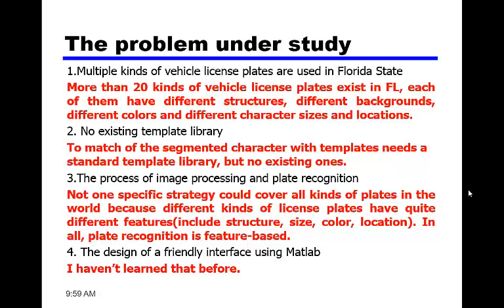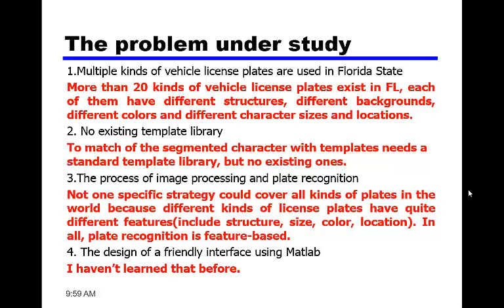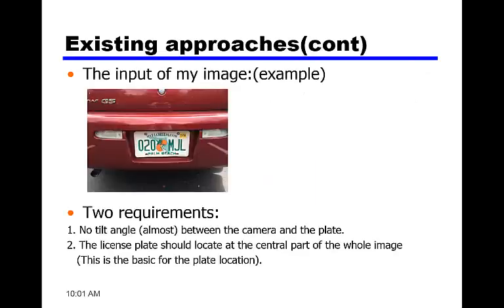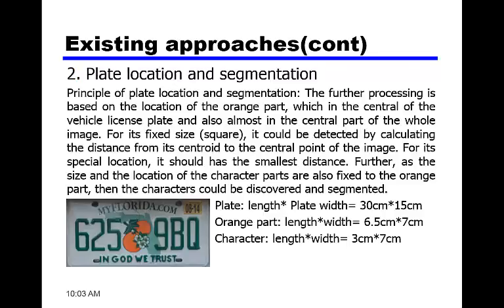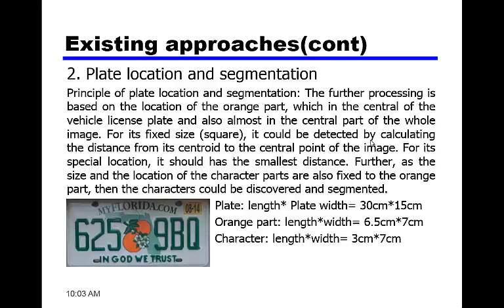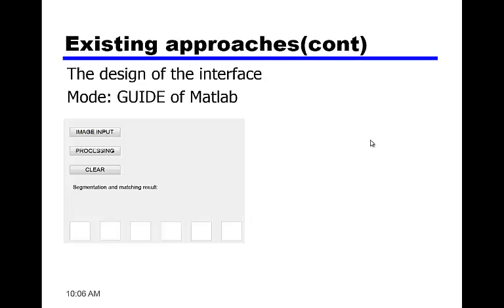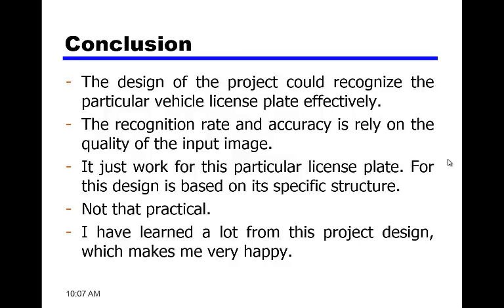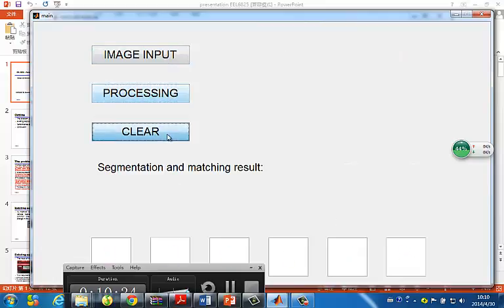Project presentation eel6825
Fan Jin  UFID84939979